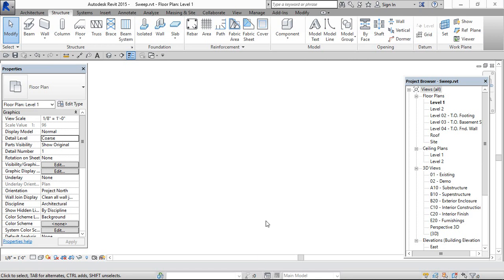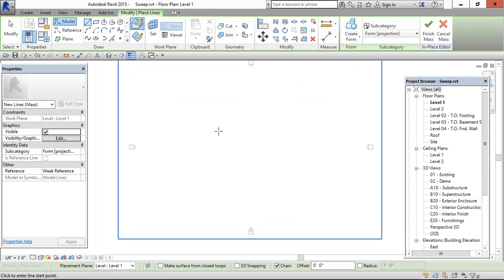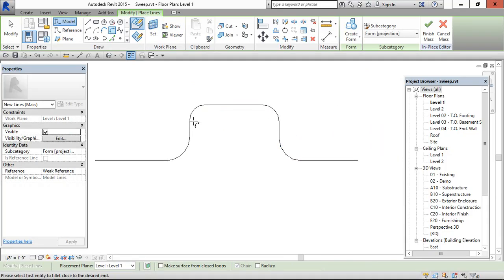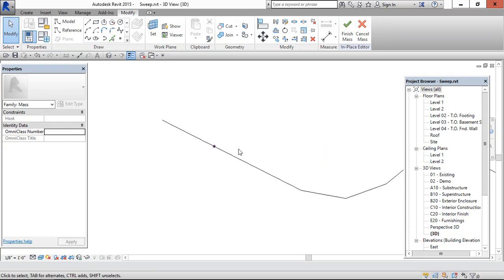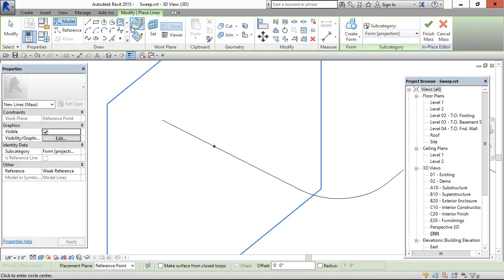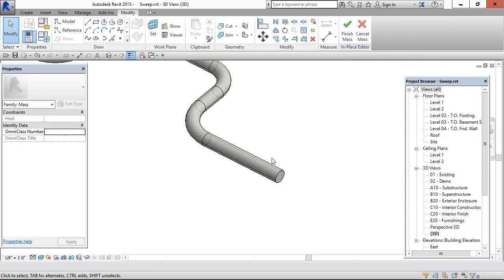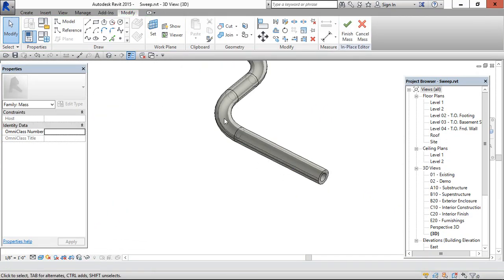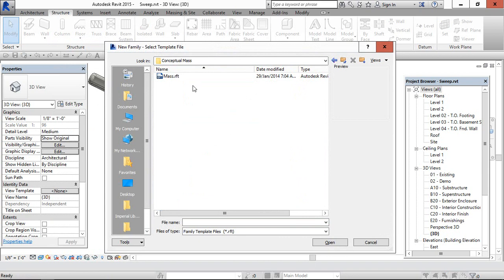Create sweep in revit